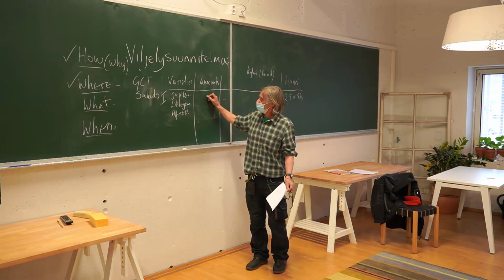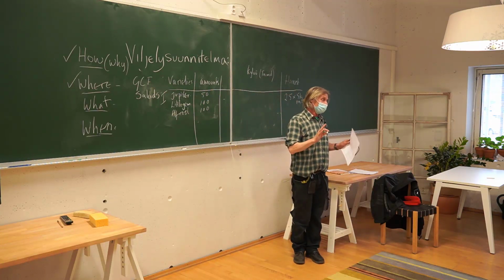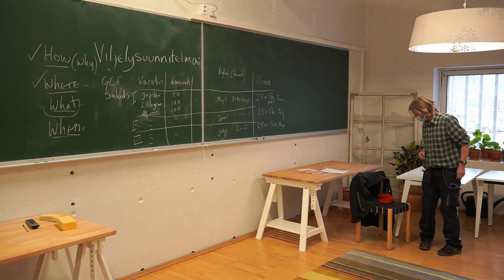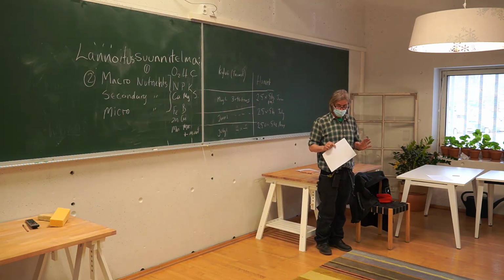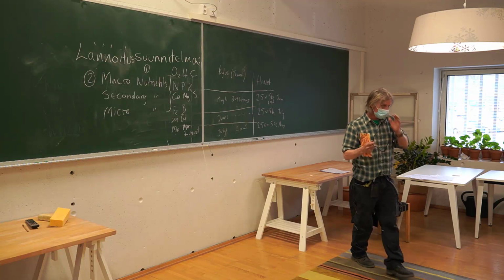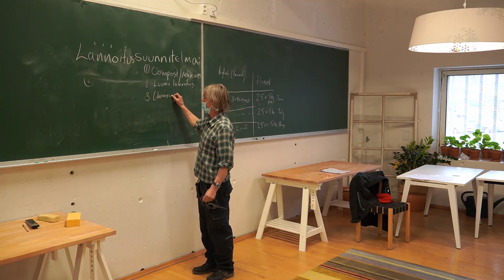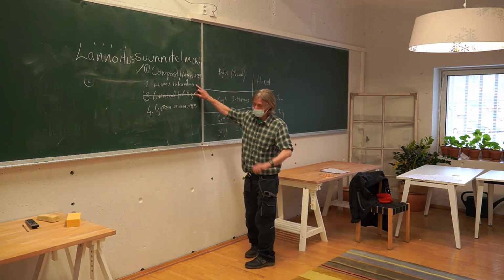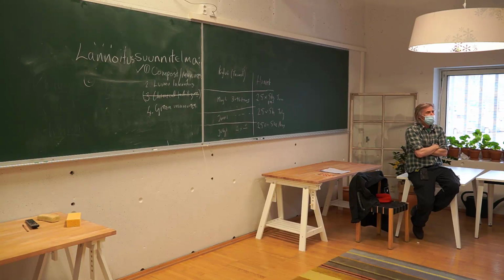Agriculinary - Viljelysuunnitelma 2 (23.4)